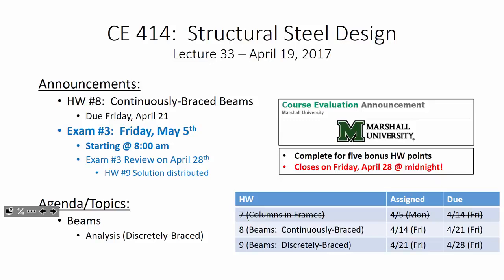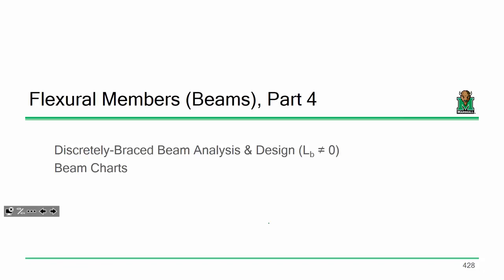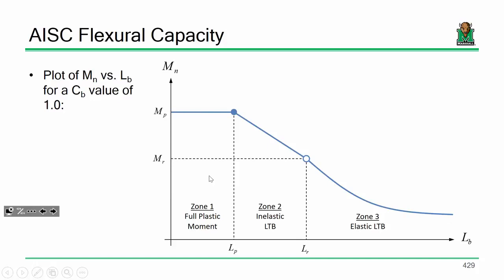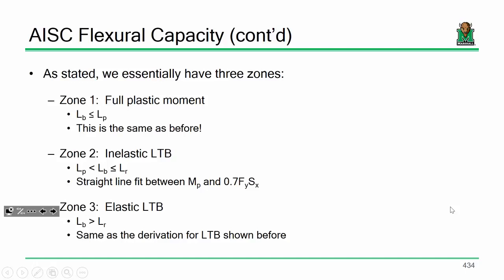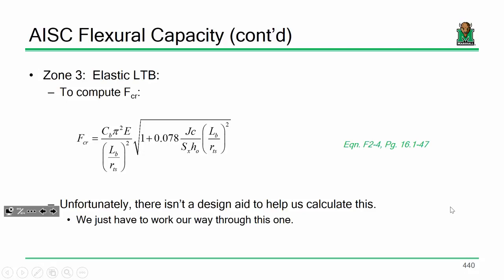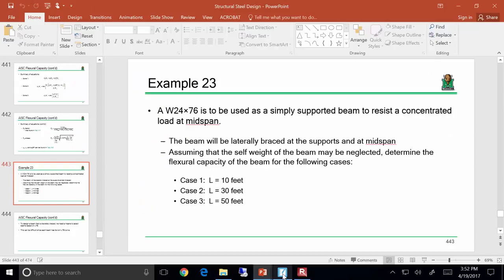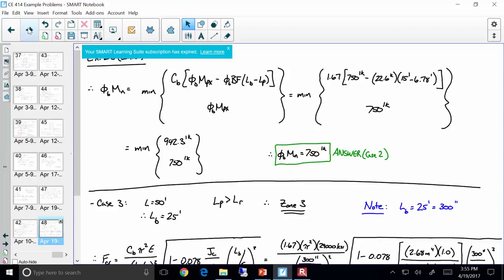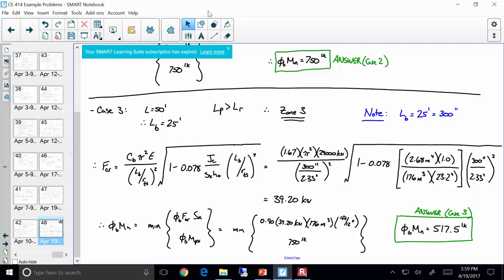CE 414 Lecture 33 Analysis of Discretely Braced Beams 2017 04 19